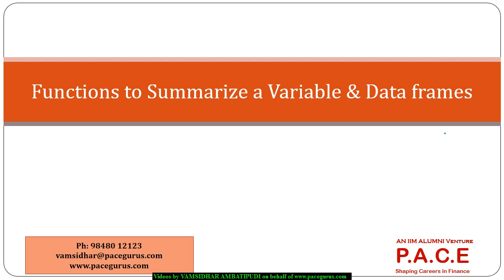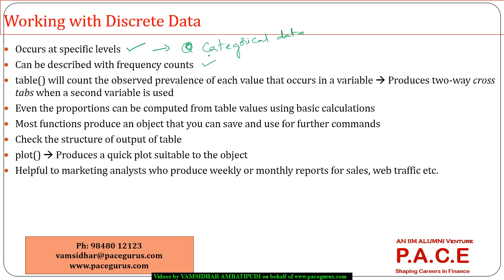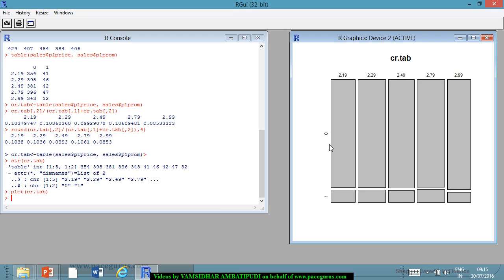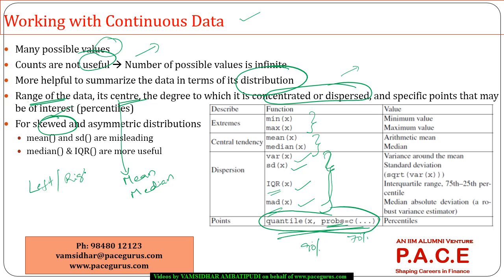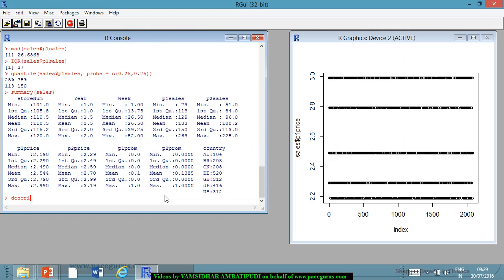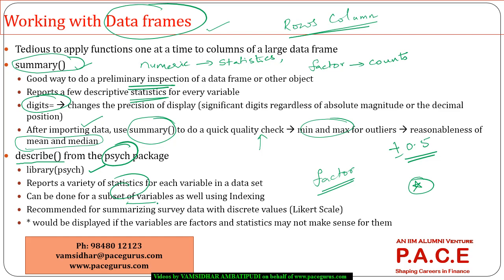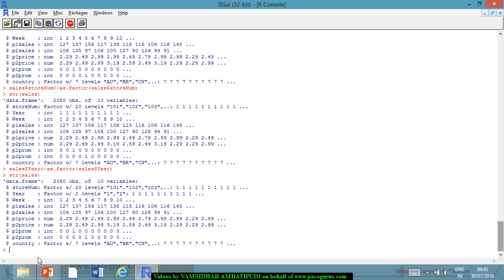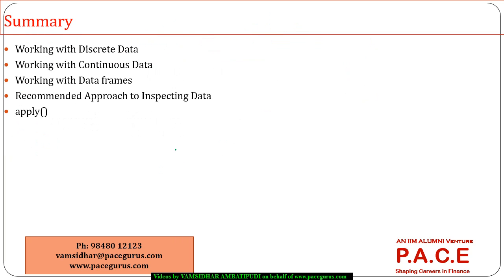Summarizing Single variables and Data Frames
Training on Summarizing Single variables and Data Frames by Vamsidhar Ambatipudi